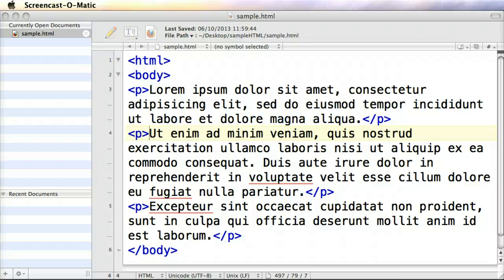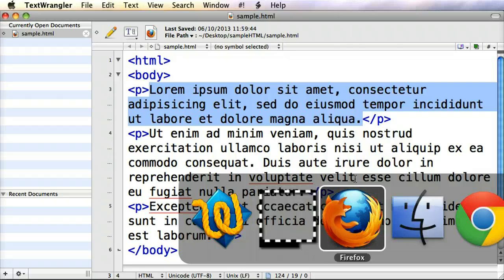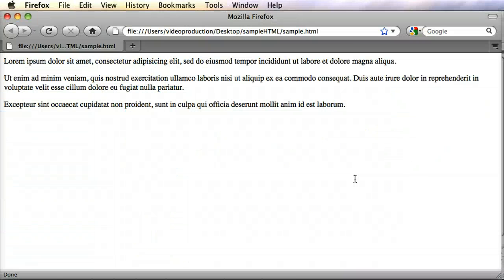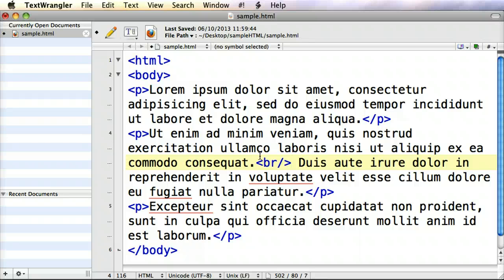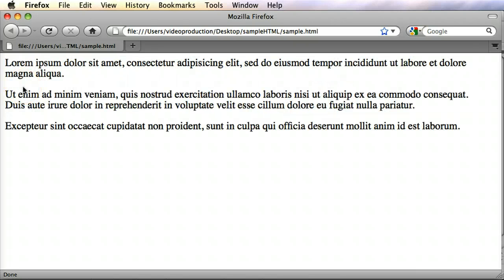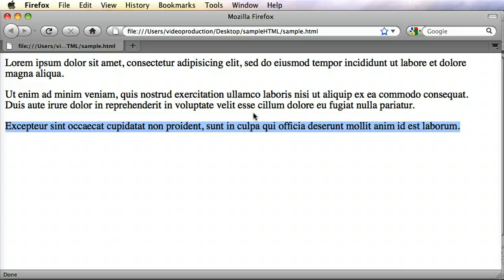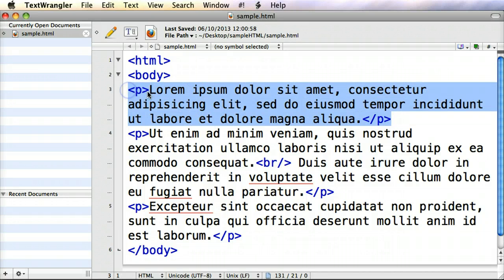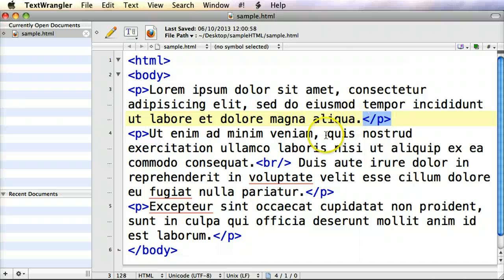Learn HTML 05 - The break tag vs the paragraph tag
The break tag in html inserts a break in the content in the browser. It is a tag that is called a composite tag because it cor omposes of a start tag and and end tag in the one tag. A paragraph in html on the other had contains content (e.g. text/ and images) between the start and end tags. It is a container element.